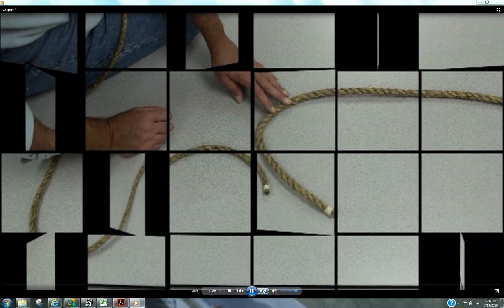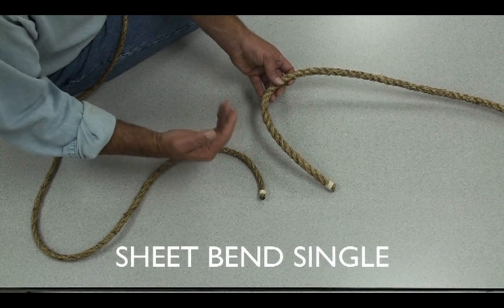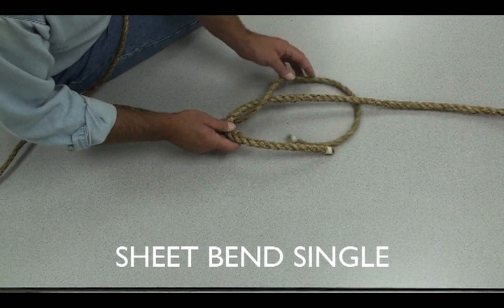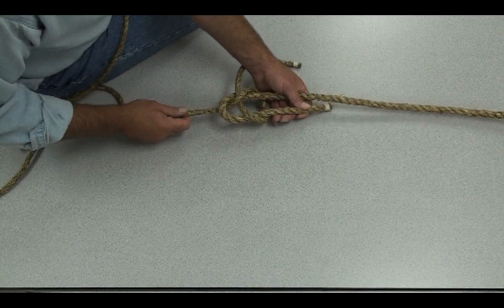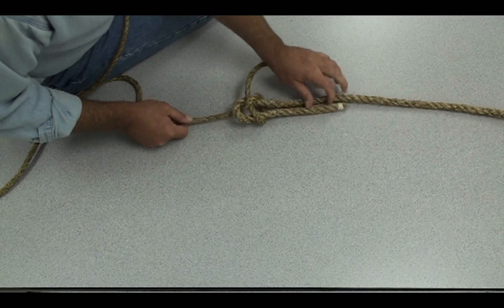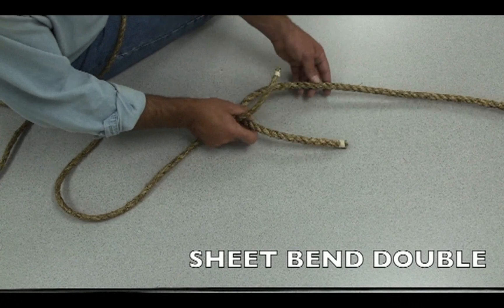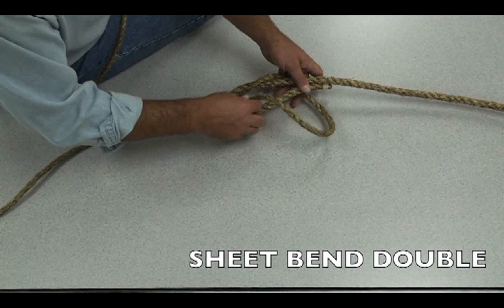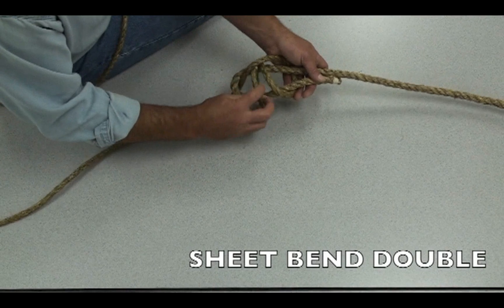Sheet Bend Knot: Joining Ropes Of Different Diameters In Pipefitting.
single sheet bend, and double sheet bend